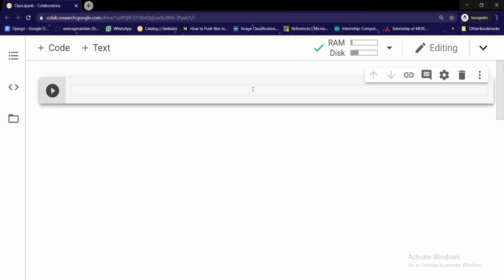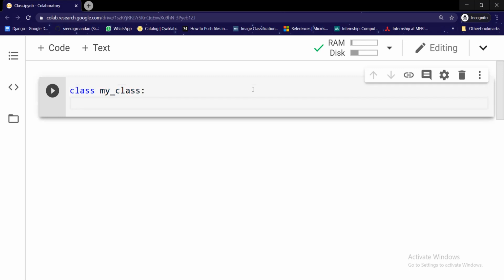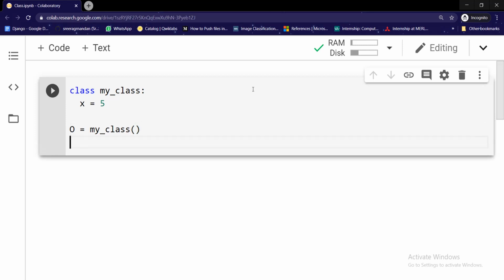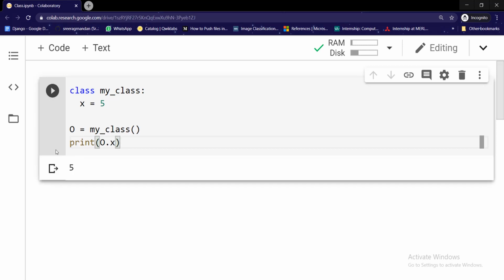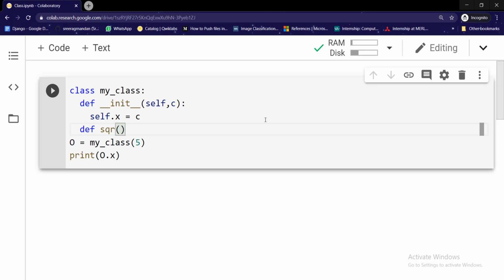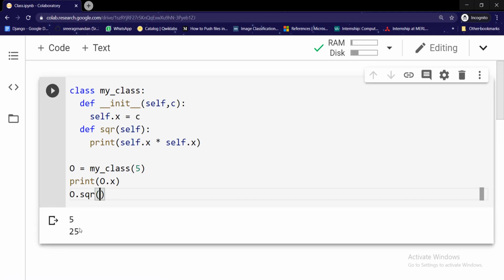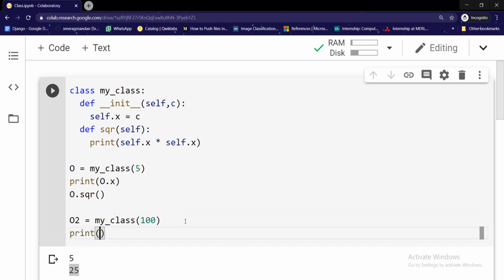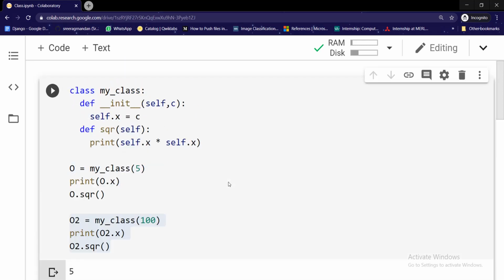Class in python | Py4ML Part: 5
Python for ML is a series designed for ML learning enthusiasts to get the basic knowledge about python code that could be useful for Machine Learning programming